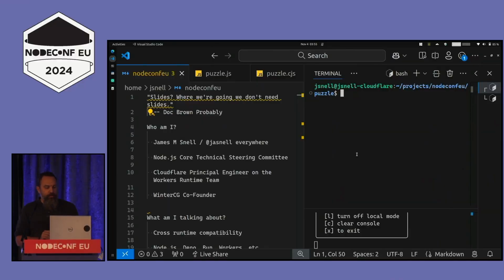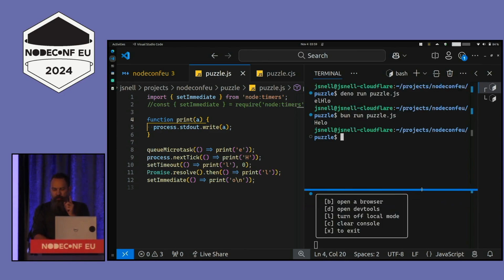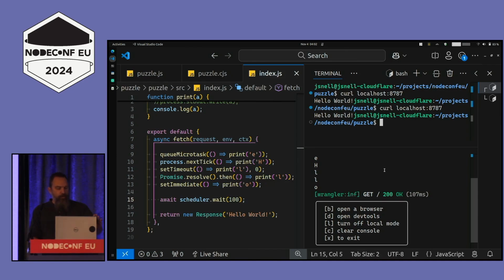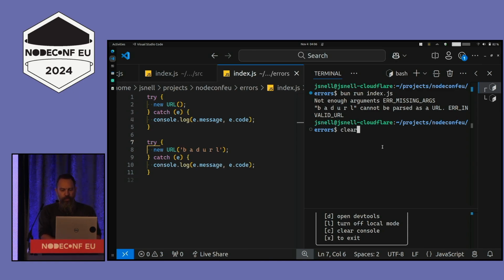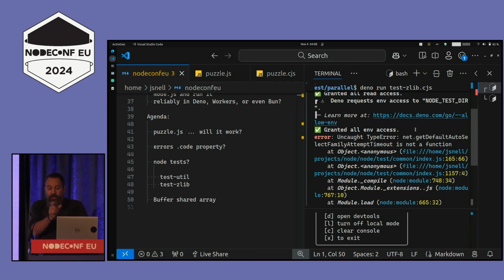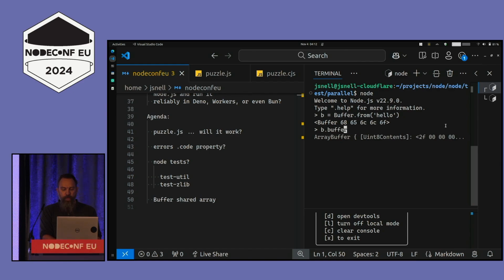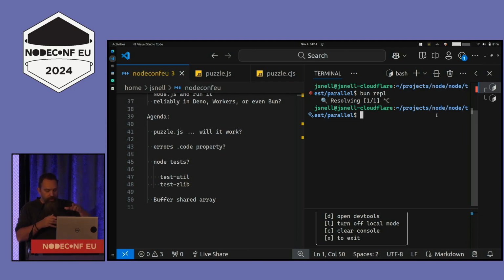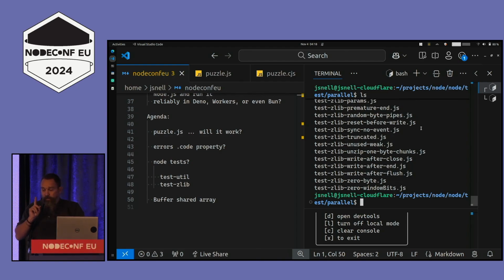What does Node.js compatibility really mean - James Snell